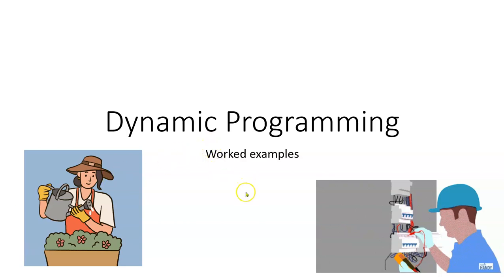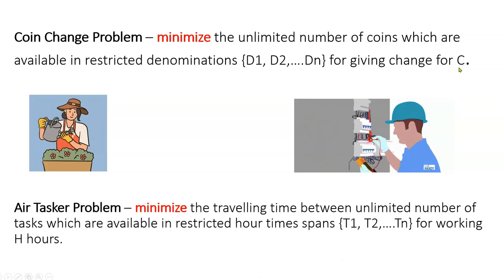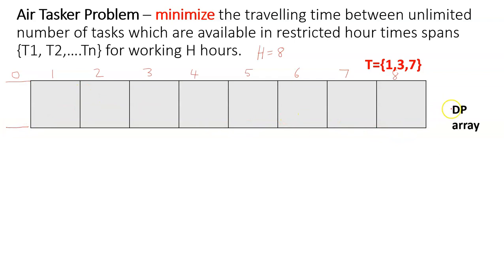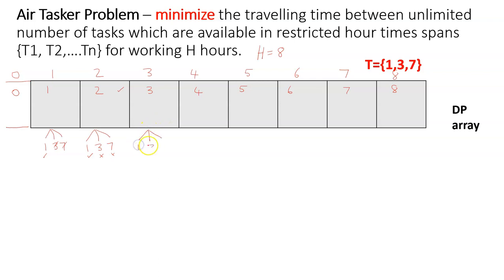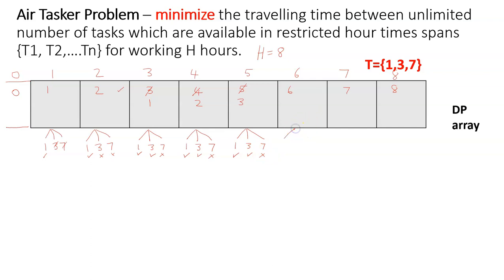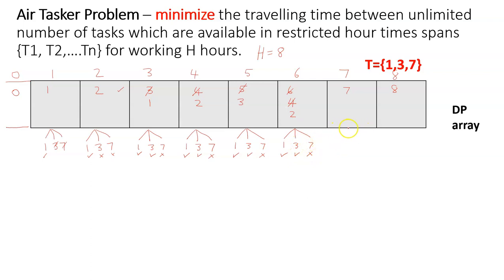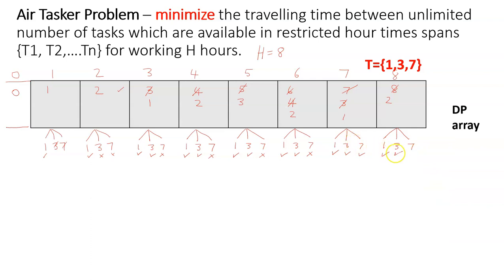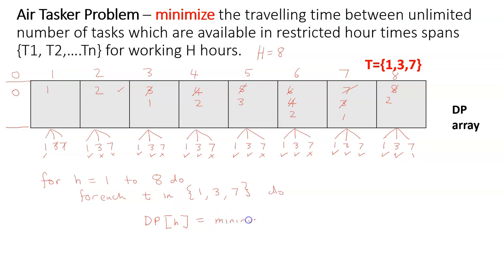Dynamic Programming CoinChangeAirTasker Example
VCE Algorithmics HESS
Dynamic Programming
Coin Change problem in the AirTasker context minimise jobs taken to minimise travel time